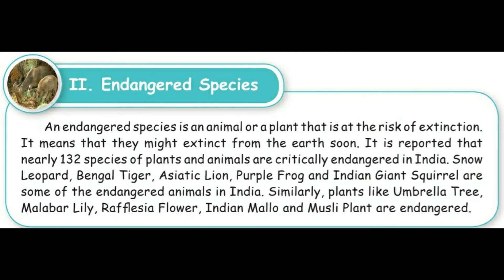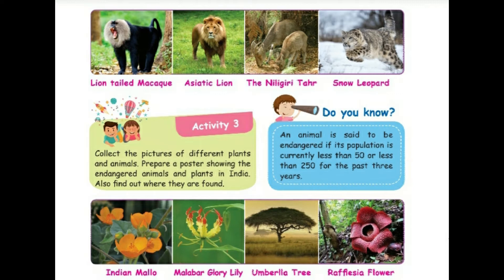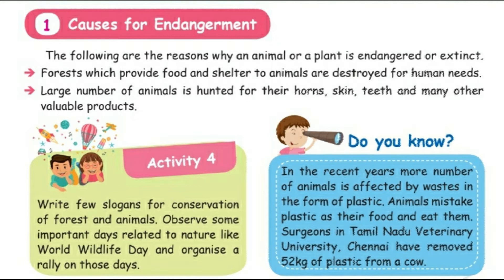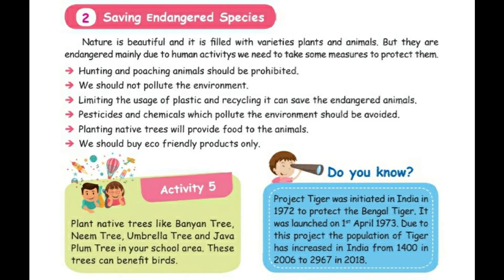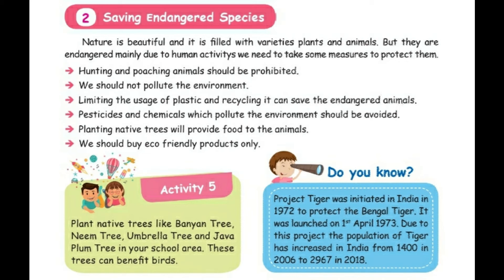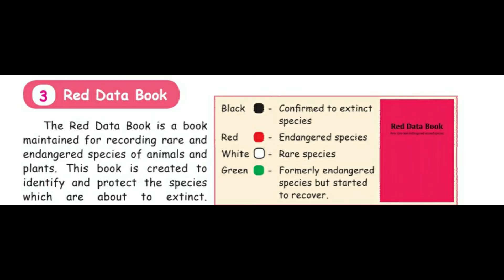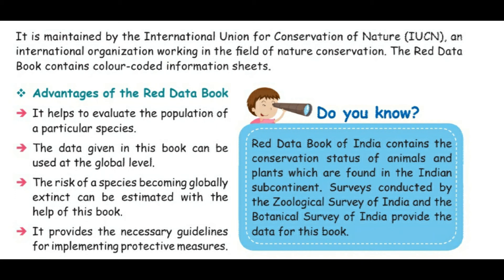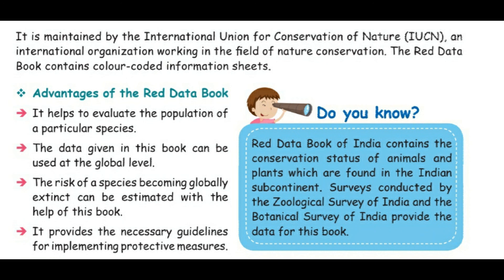Class 5/TNB/Science/Term 3/Ch 2/Session 38